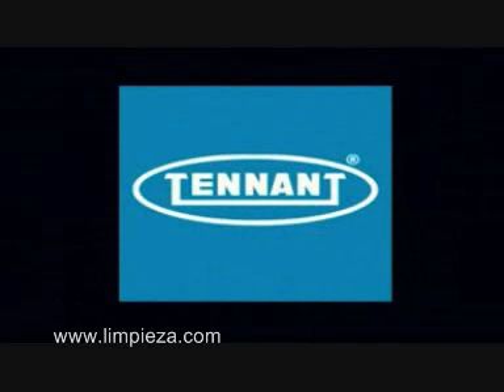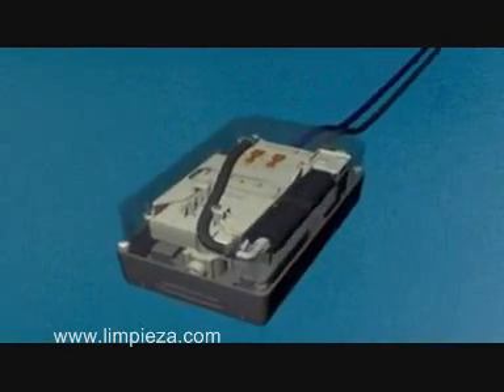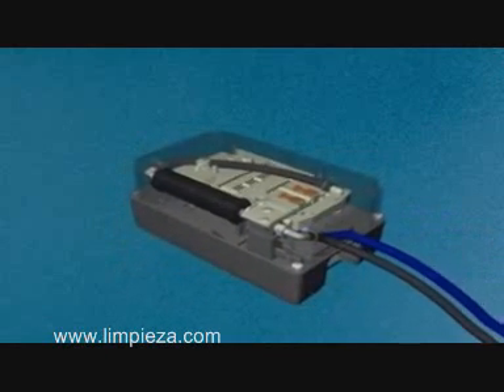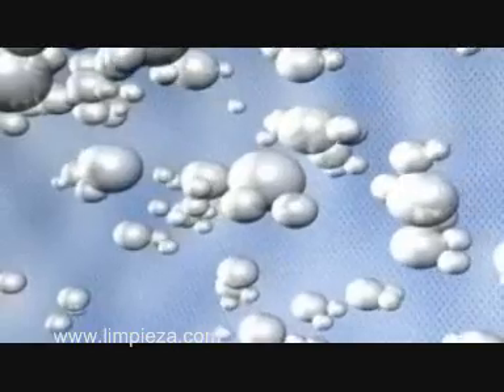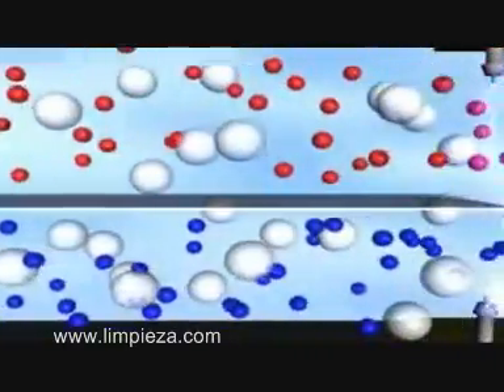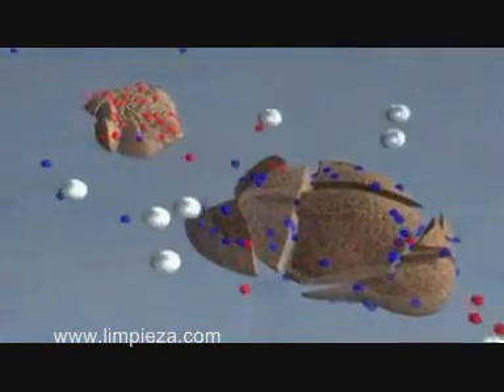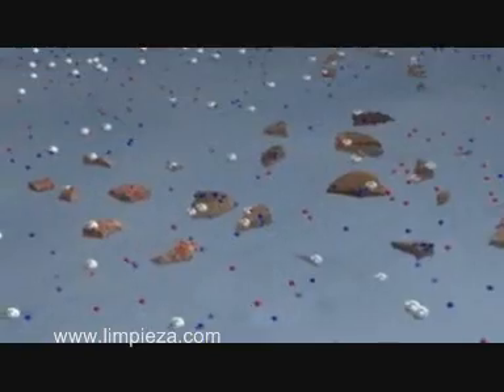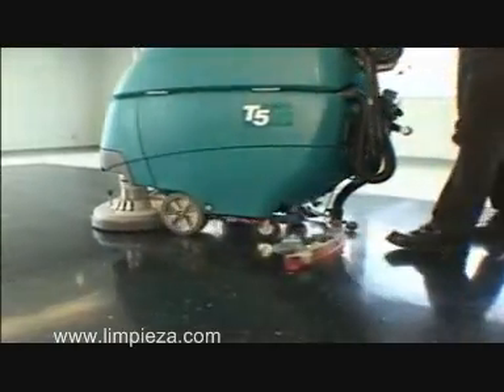LIMPIEZA.COM, ec-H2O™ Agua activada eléctricamente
La tecnología echo™ activa el agua para que actúe como un poderoso detergente.
Echo elimina el impacto medioambiental de producir, embalar, transportar, utilizar y desechar los productos químicos tradicionales de limpieza.
Protege al usuario con seguridad al eliminar los temas de salud asociados con productos de limpieza peligrosos; sin tocar, inhalar, salpicar, o desechar productos químicos.